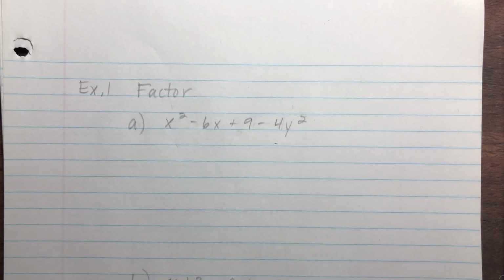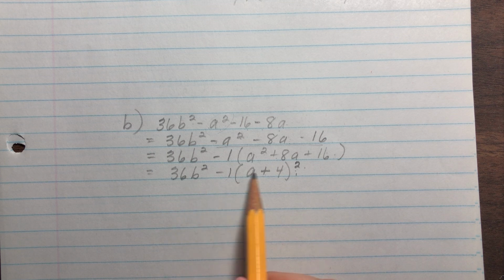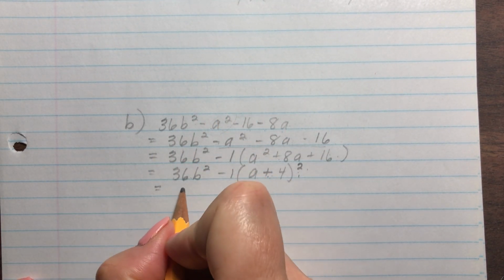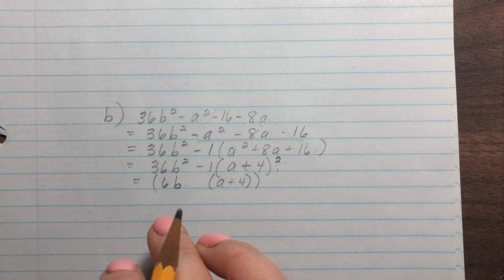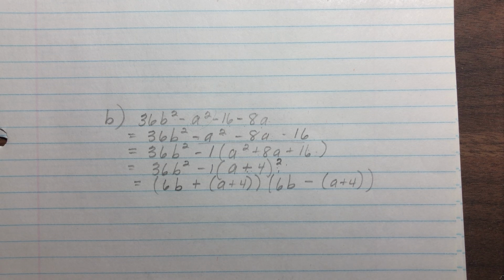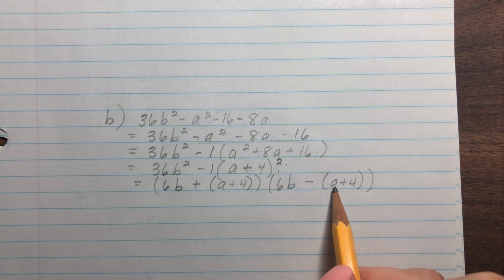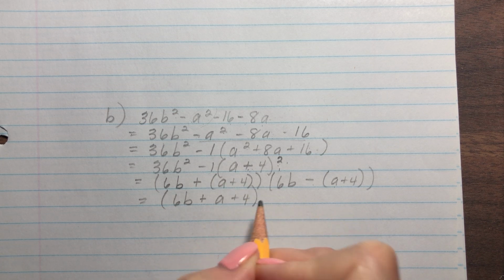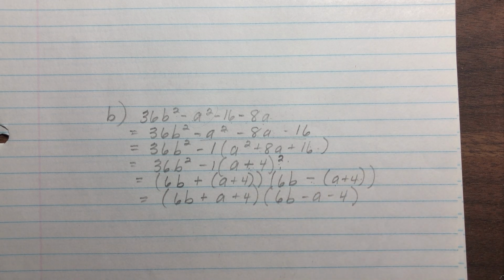Section 2.3 Video 6 (MCR3U)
Learn to factor using a grouping strategy.